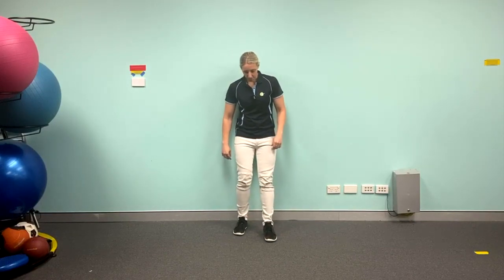Wall Squat + Calf Raise exercise for Diabetes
Exercise and diabetes go hand in hand! This Saturday is World Diabetes Day.

Diabetes (both Type 1 and Type 2) is characterised by an elevated blood glucose level and an inability to either produce or respond to insulin. The muscles of those affected have a hard time absorbing glucose from the blood, resulting in lots of glucose floating in the blood stream and this can have many side effects on the muscles, blood vessels, joints and organs.

Using big muscle groups when exercising means they act like a sponge - working muscles need energy from somewhere, so they take this energy from the glucose in the blood!

This exercise tip from Suzy uses some of the biggest muscles in the body.